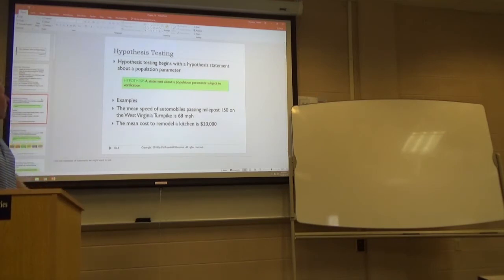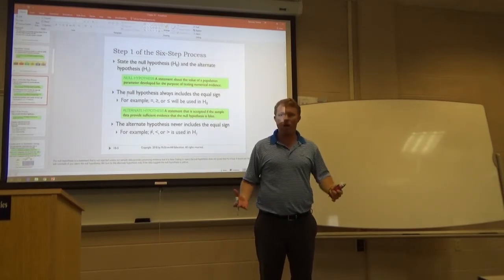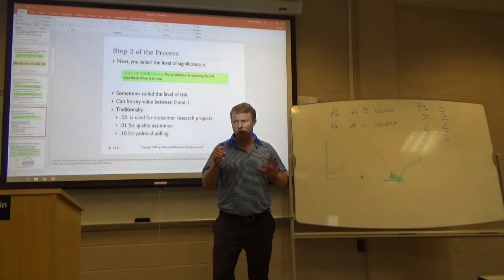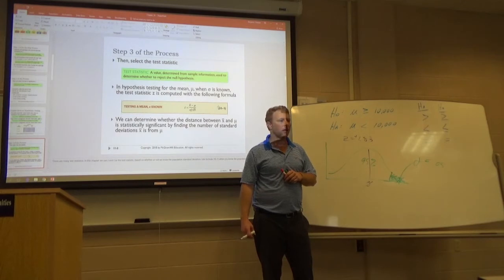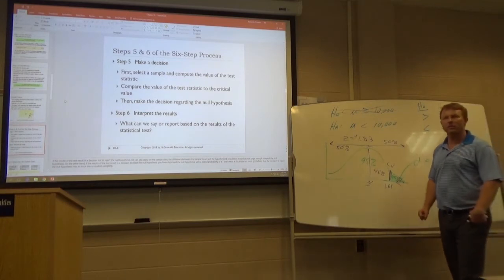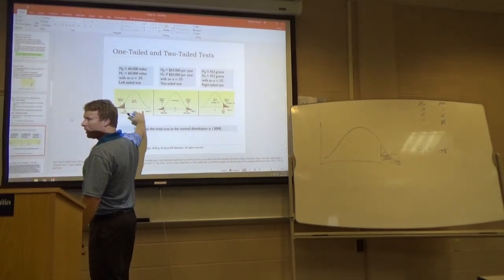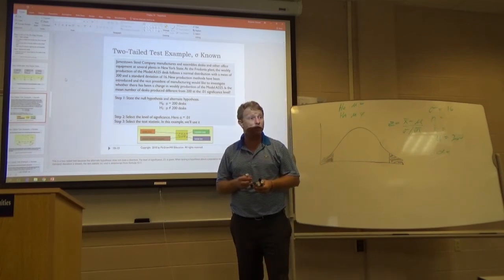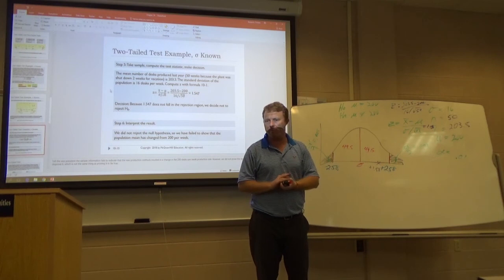Chapter 10 Complete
This is video 1 of 1 for chapter 10. Watch with "Chapter 10 Excel" videos.